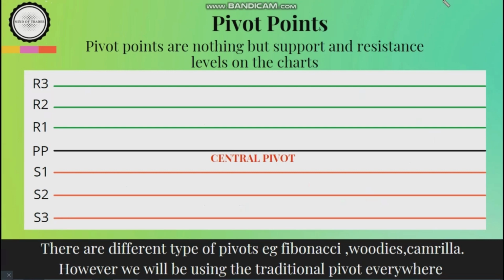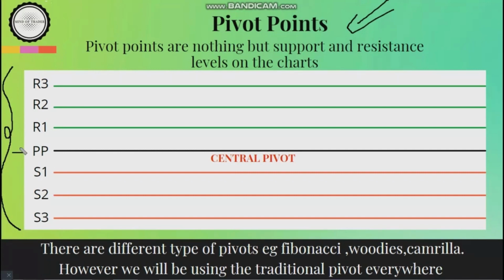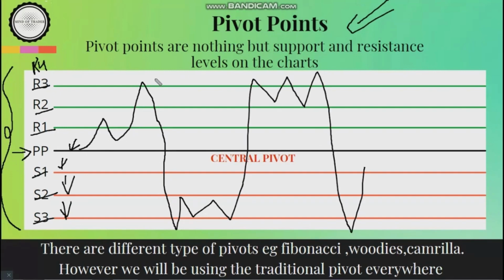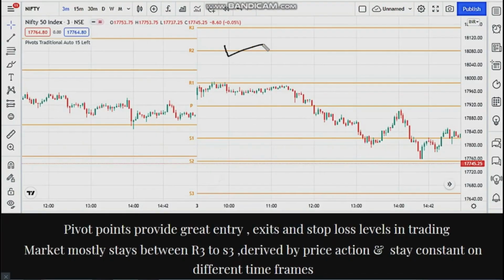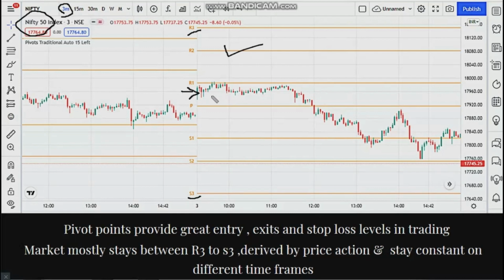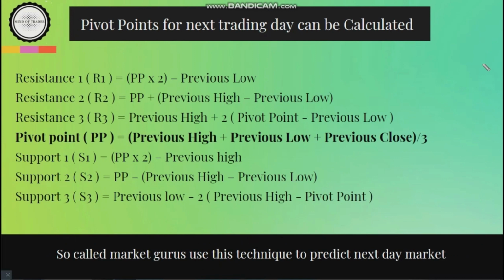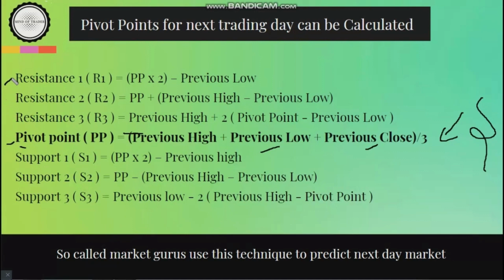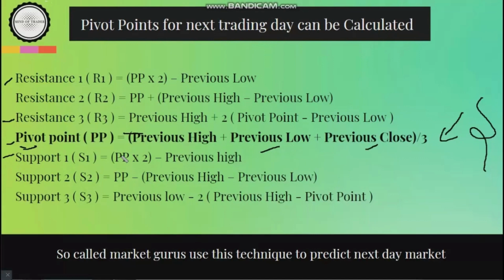Price Action Trading | Pivot Points | Chapter 4